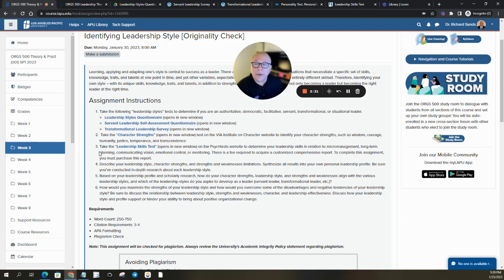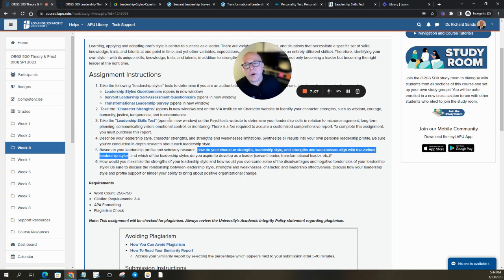ORGS 500 - Identifying Leadership Style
Learning, applying and adapting one’s style is central to success as a leader. There are variables, expectations, and situations that necessitate a specific set of skills, knowledge, traits, and talents at one point in time, and yet other variables, expectations, and situations that require an entirely different skillset. Therefore, identifying your own style – with its unique skills, knowledge, traits, and talents, in addition to strengths and limitations – is central to not only becoming a leader but becoming the right leader at the right time.